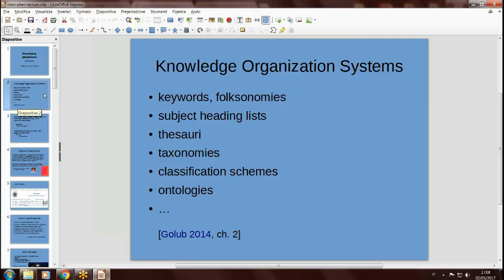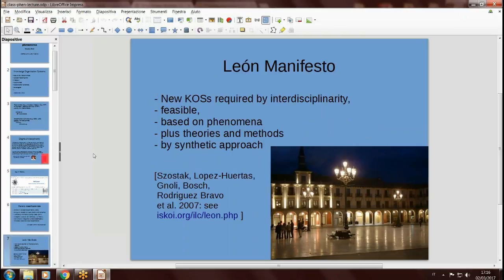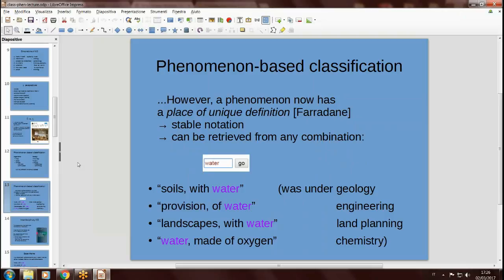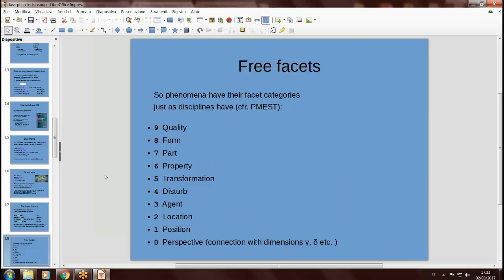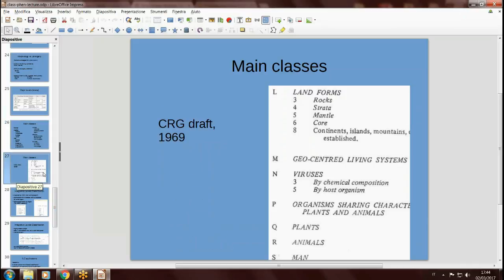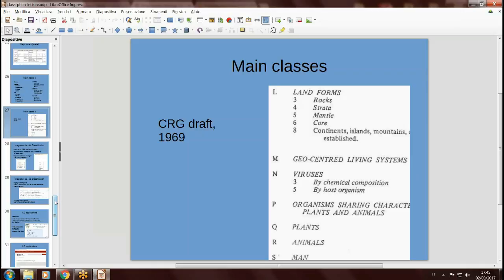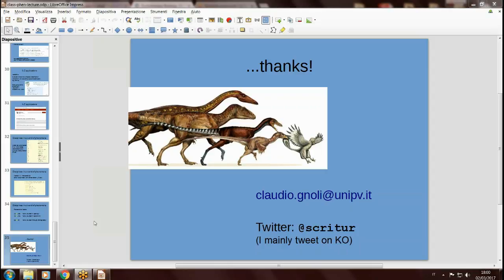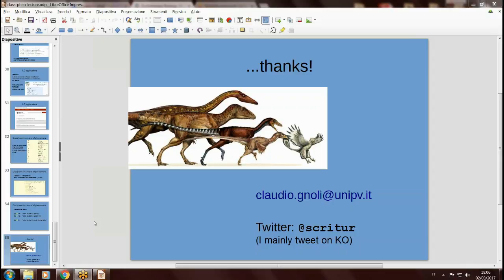KOrg Virtual Presentation: Classifying Phenomena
Abstract:
While bibliographic classification systems traditionally list disciplines, several authors have suggested that phenomena instead offer a more general and natural unit for them. Indeed, phenomena are a more fundamental dimension of knowledge, prior to perspectives (including disciplines), documents, collections, information needs and people. Phenomena can be classified according to a series of levels of organization, each emerging from previous ones: forms, matter, life, minds, society, heritage. Every level has its own subclasses and its own facets. These principles allow to develop innovative classification systems, such as the Integrative Levels Classification, that join a classical hierarchical, faceted structure with a greater freedom to combine concepts to serve both disciplinary and interdisciplinary research.

Bio:
Claudio Gnoli is librarian at the Science and Technology Library of the University of Pavia (Italy). He is a knowledge organization scholar, with a particular focus on phenomenon-based knowledge organization systems. He is co-author with Rick Szostak and Maria Lopez-Huertas of the recent book INTERDISCIPLINARY KNOWLEDGE ORGANIZATION (Springer 2016). He is a prolific author, was one of those responsible for the famous Leon Manifesto in knowledge organization calling for interdisciplinary and an integrative-levels approach, and is active in ISKO and the UDC Consortium.